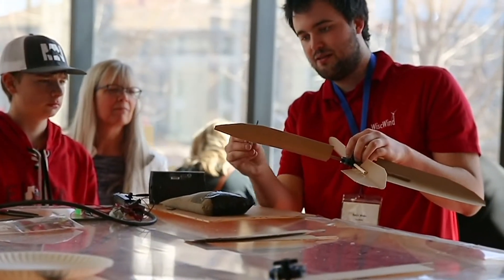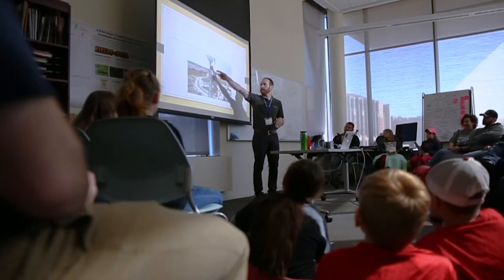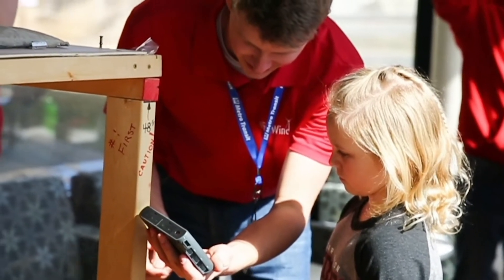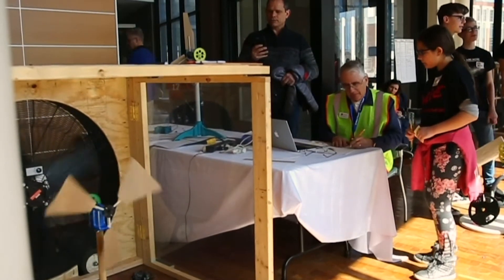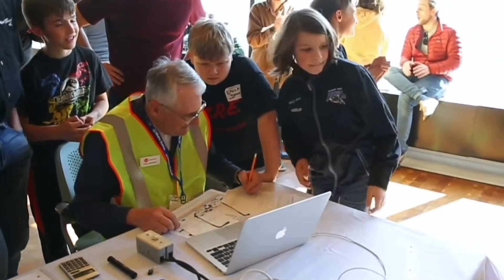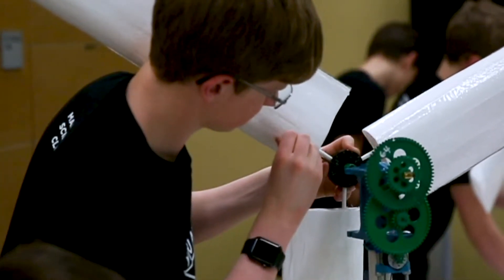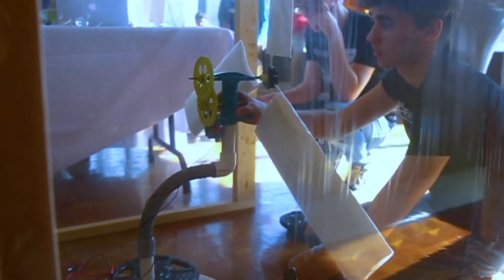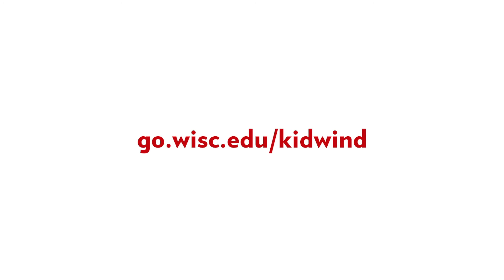The Wisconsin KidWind Challenge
The KidWind Challenge is a hands-on student wind turbine design competition that engages middle- and high-school students in STEM through the lens of wind energy. Student teams design and construct small wind turbines that they test in a wind tunnel, and meet with a panel of expert judges to present their design process and demonstrate their contextual knowledge of wind energy.

The 2022 Wisconsin KidWind Challenge will be held on Saturday, February 26, 2022 at the University of Wisconsin - Madison.  Teams will test their turbines in wind tunnels, present in front of judges, and have opportunities for career exploration and instant challenges.